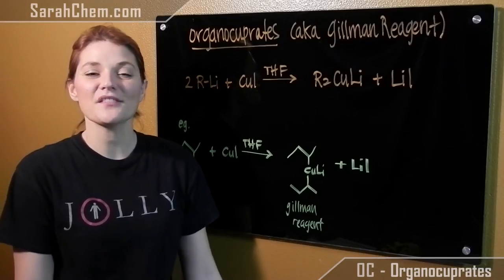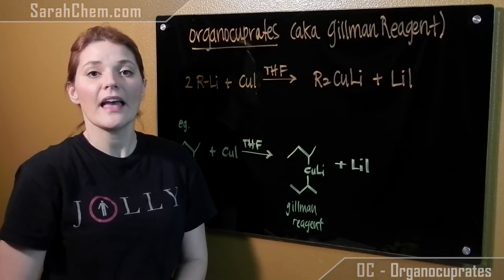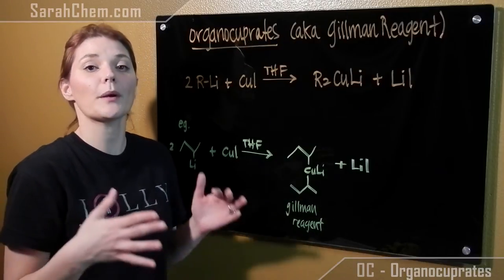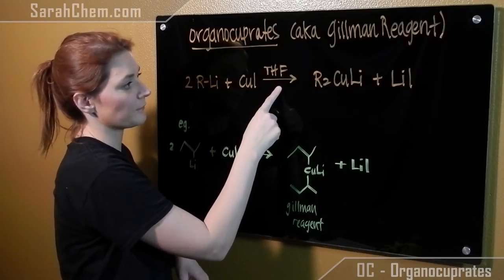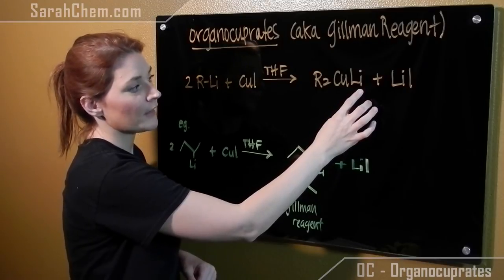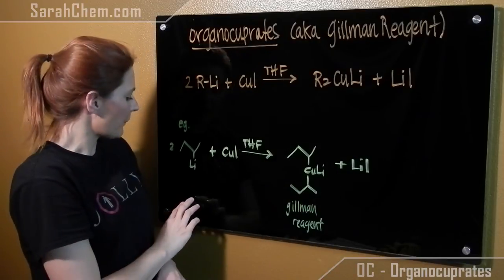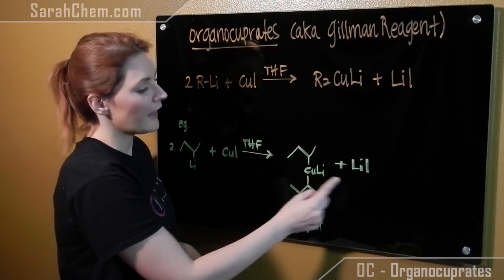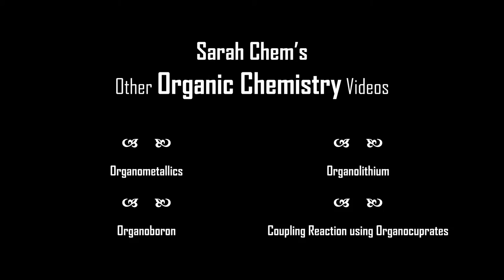Organocuprates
This video looks at the preparation for an organocuprate.